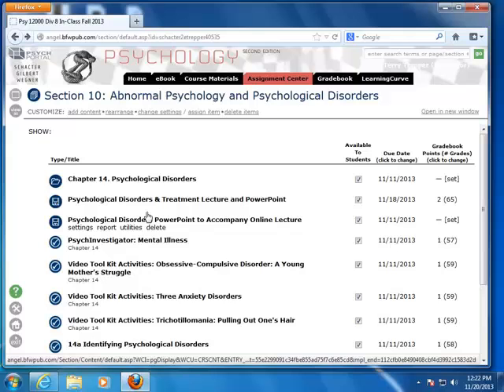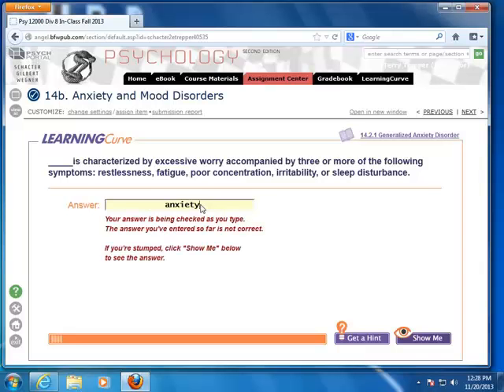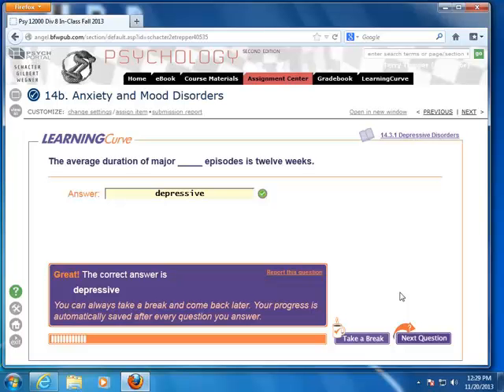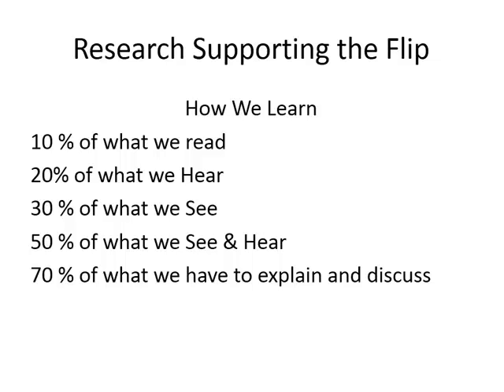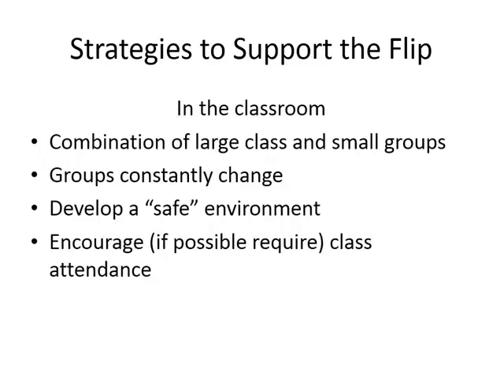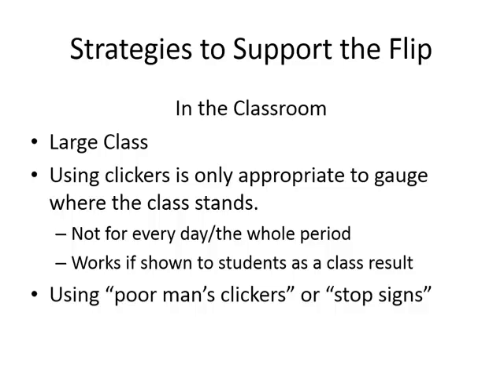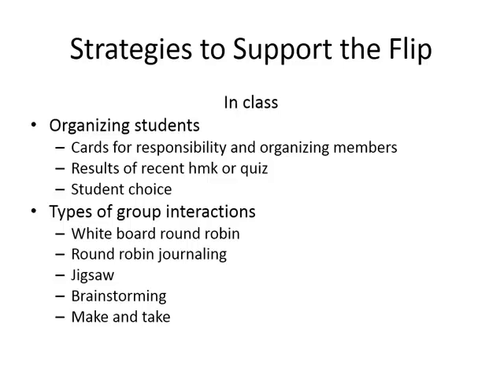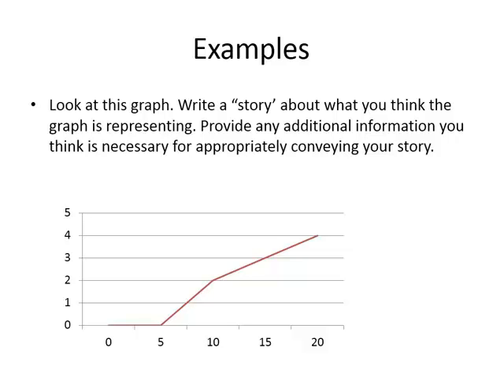Flipped Classroom (Part 2)